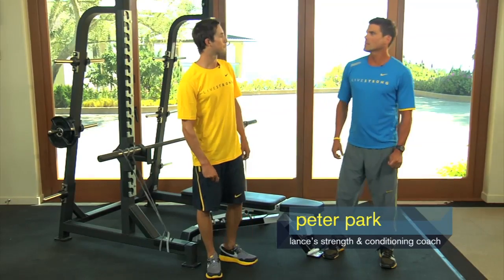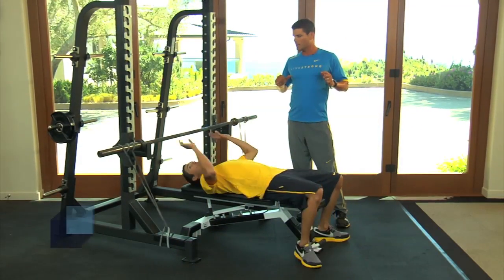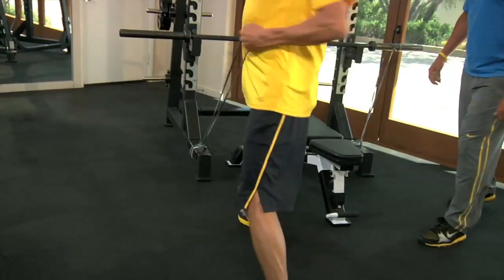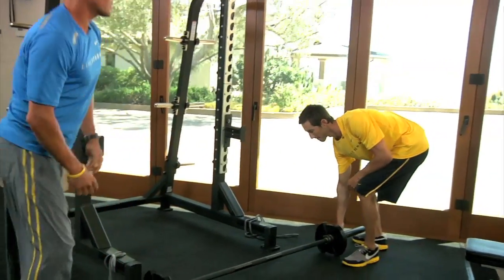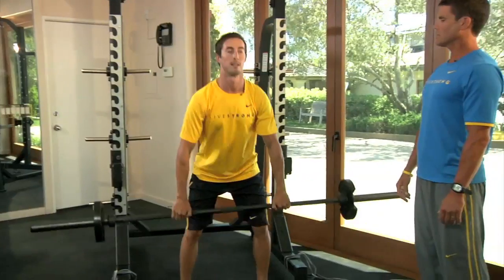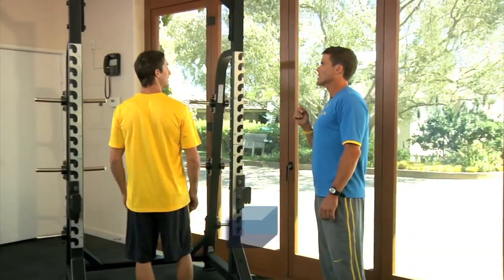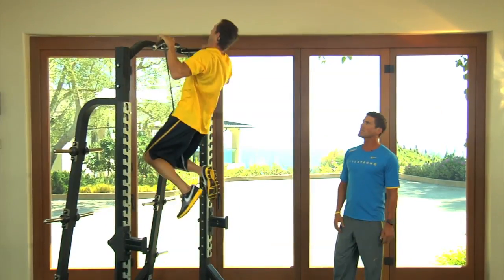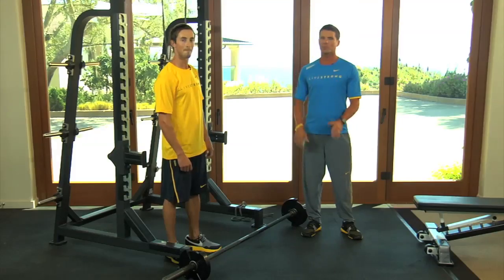Lance Armstrong: Power Training - Upper Body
Check out these four upper body exercises that will help you change your strength into functional power. For more videos and blogs, visit Facebook.com/MasterTheShift